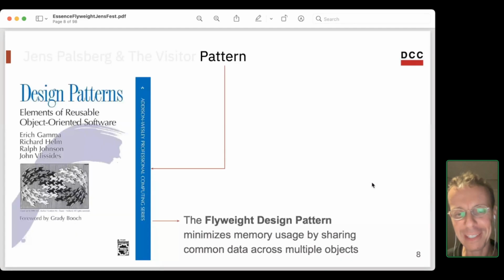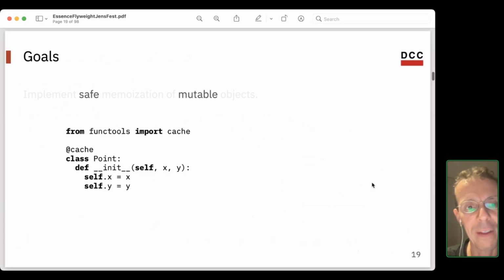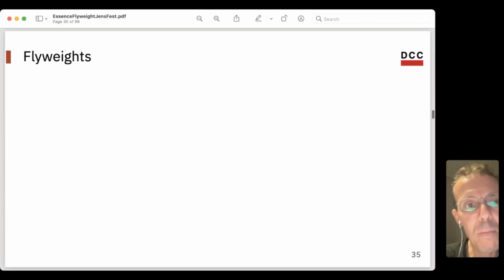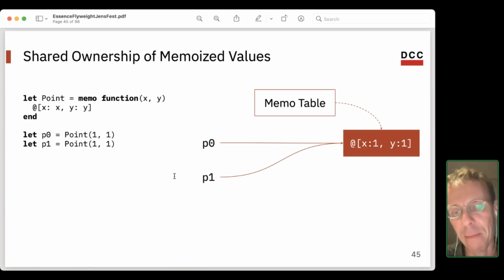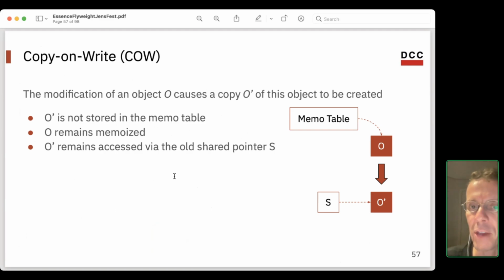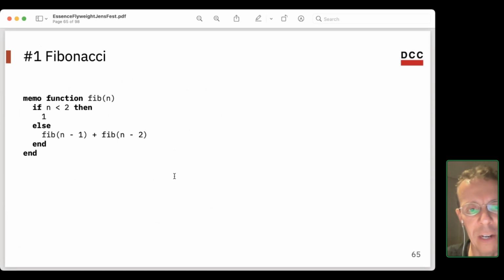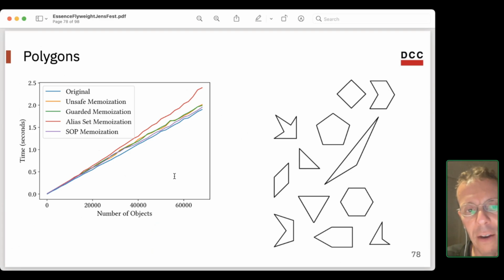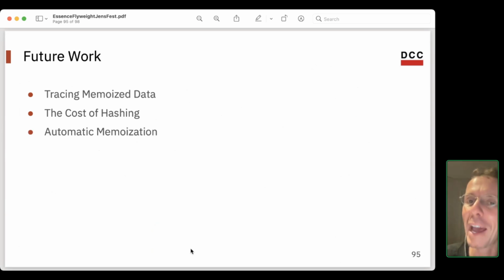[JENSFEST24] The Essence of the Flyweight Design Pattern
The Essence of the Flyweight Design Pattern (Video, JENSFEST 2024)
Fernando Magno Quintão Pereira and Caio Raposo
(Federal University of Minas Gerais, Brazil; Federal University of Minas Gerais, Brazil)

Abstract: In 1998, Palsberg and Jay published a paper on the 'Essence of the Visitor Pattern.' Their approach to implementing visitors was able to achieve elegance without sacrificing efficiency. To pay homage to that work, this paper, 26 years later, discusses the essential characteristics of another design pattern: the Flyweight. This design pattern describes how to minimize memory usage when storing objects by sharing some of these objects' data with other similar objects. In this paper, we propose that, fundamentally, Flyweights can be incorporated as a built-in feature of programming languages that support the safe memoization of object constructors. Safety, in this context, ensures that the state of an object is not unintentionally altered due to implicit aliasing created by memoization. As a proof of concept, we have implemented our interpretation of the flyweight pattern as a native feature of the Hush programming language. By marking functions that create objects to be memoized, we demonstrate how the flyweight technique naturally emerges. The key to correctness is the use of shared-ownership pointers to reference memoized objects. This approach ensures that mutation of memoized objects causes their removal from the memoization cache. Our implementation incurs minimal performance overhead, as experiments indicate: attributes of memoized objects are accessed with one extra level of indirection, while attributes of non-memoized objects are accessed as in the original implementation of Hush.